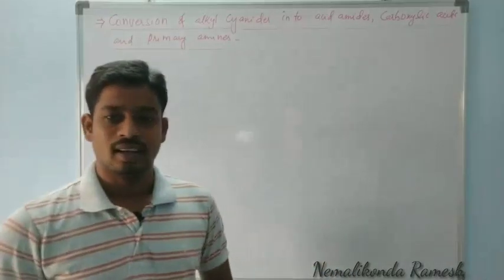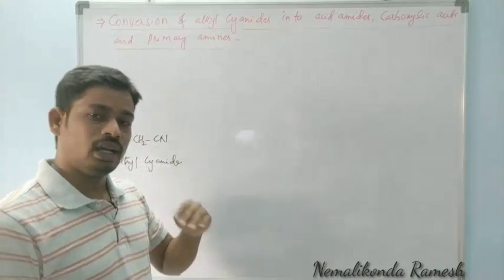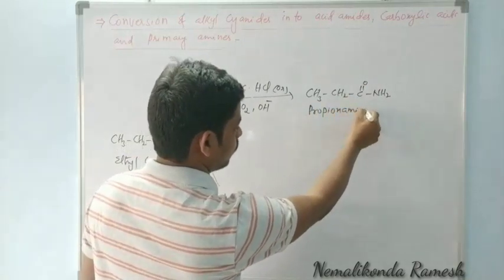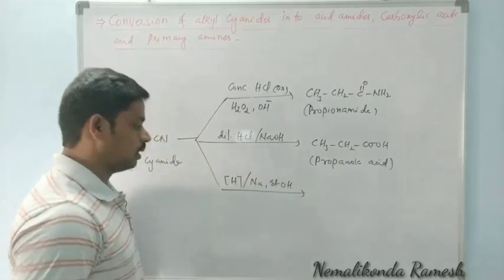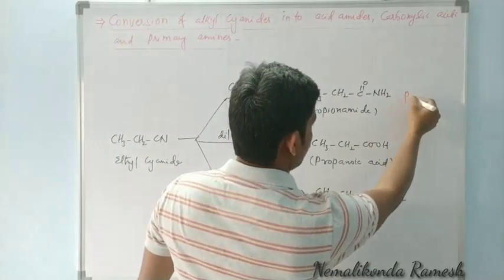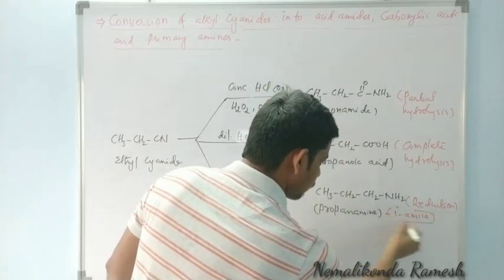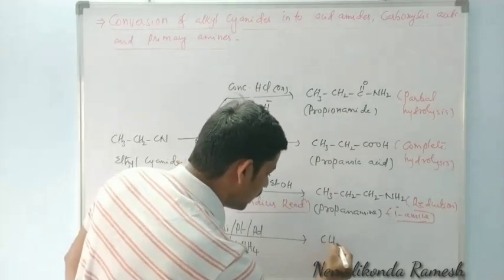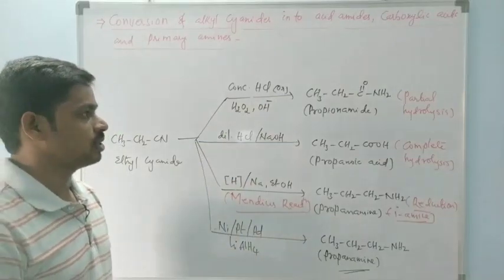Hydrolysis of Alkyl Cyanides#JEE MAINS&NEET Organic chemistry#